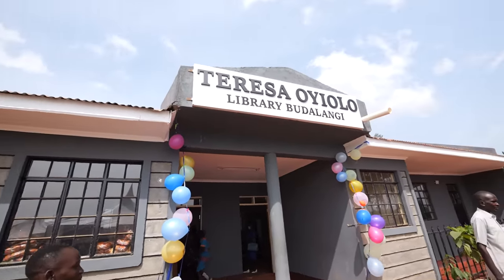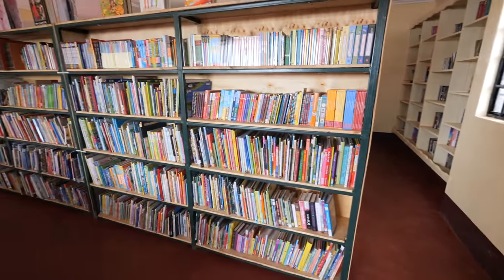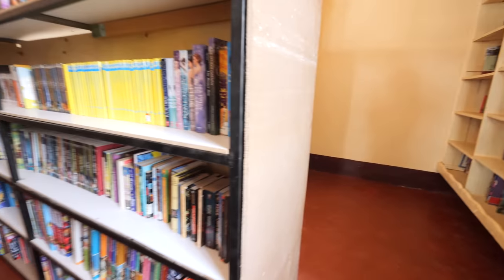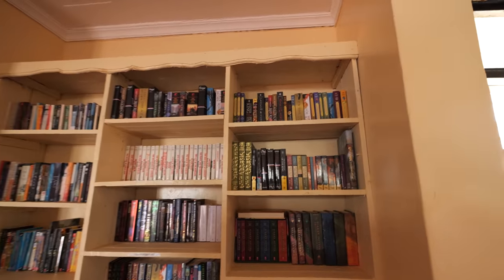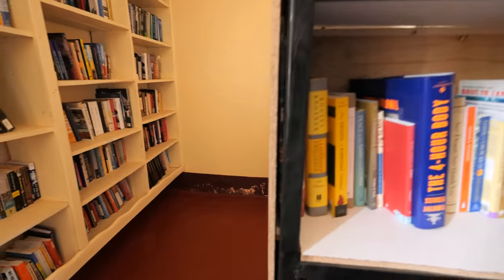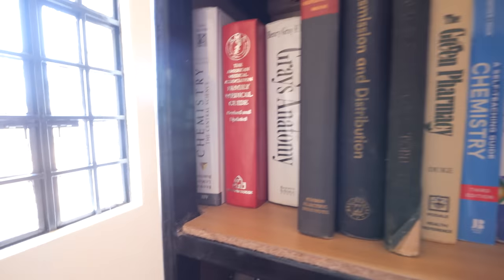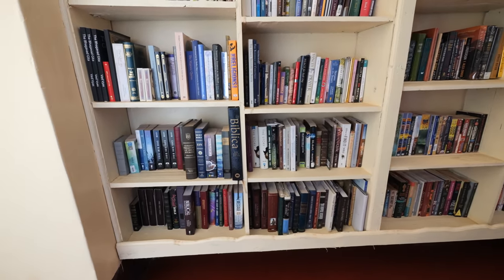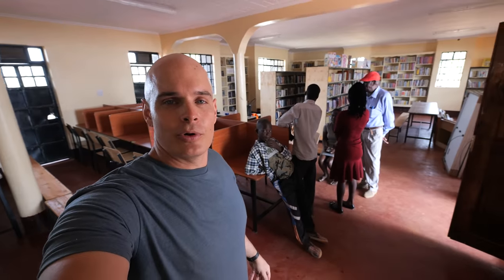JerryRigEverything Library in Kenya! - Full Tour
Looks like I went a bit too fast at some parts - but hopefully you can find a few titles that look interesting! Or maybe even find the books you donated to the library. THANK YOU SO MUCH for helping make this library possible.

Lets do this again very soon.